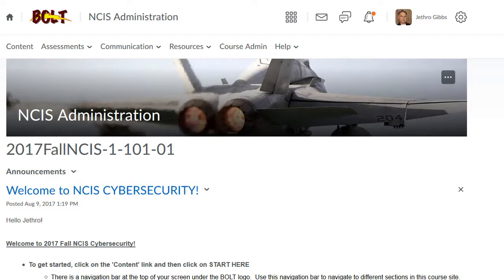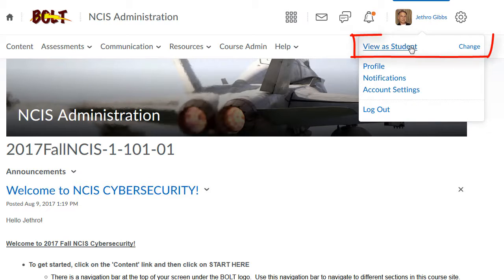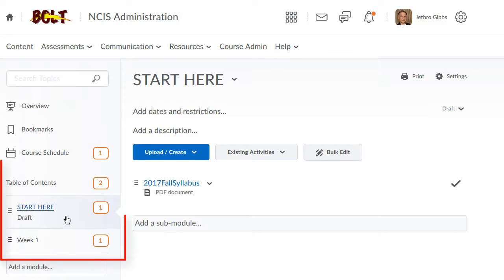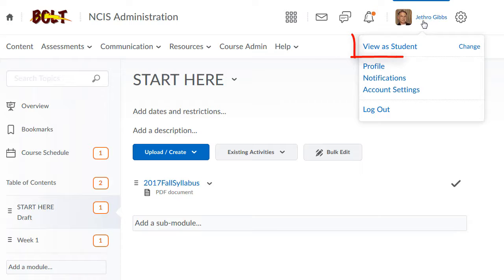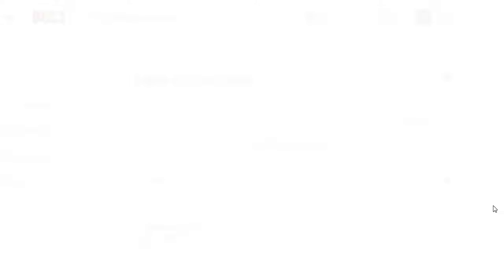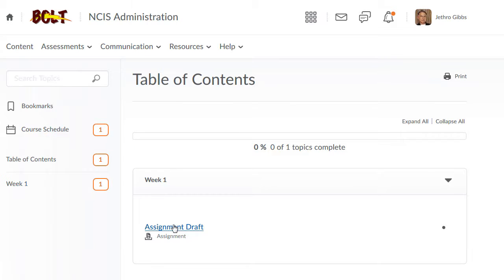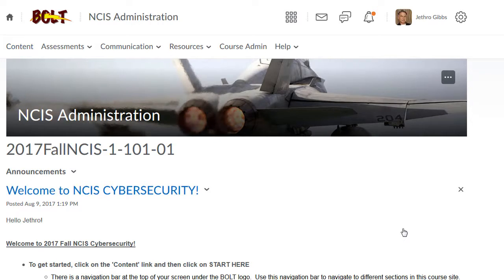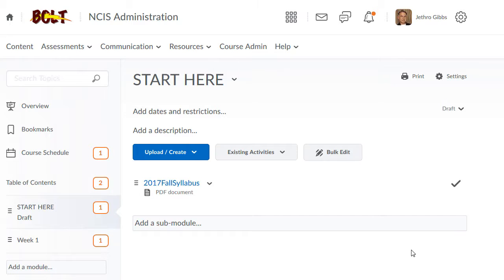How to View Course as a Student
This video will show BOLT instructors how to view their course as a student.